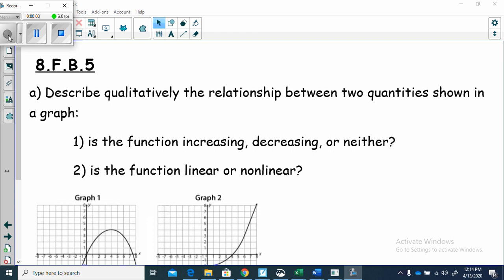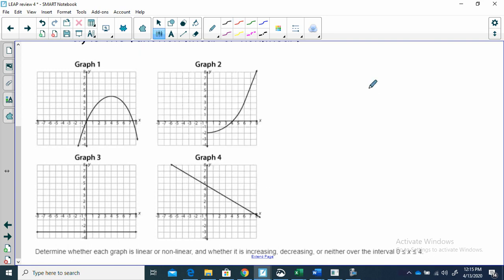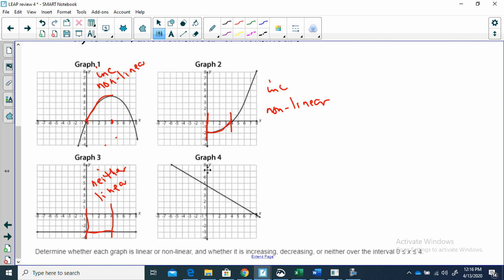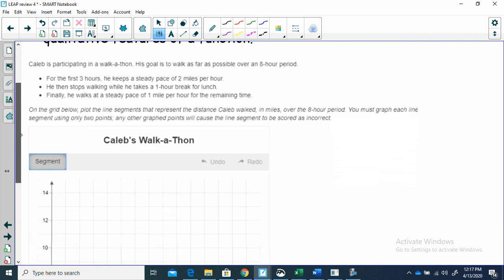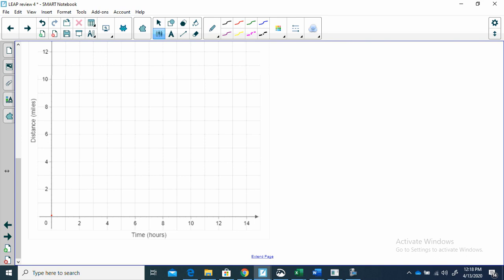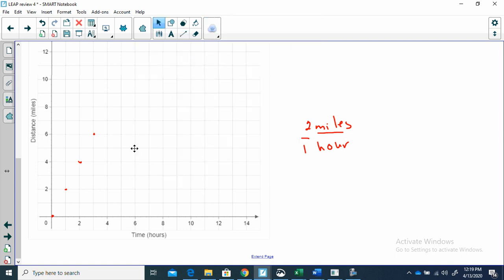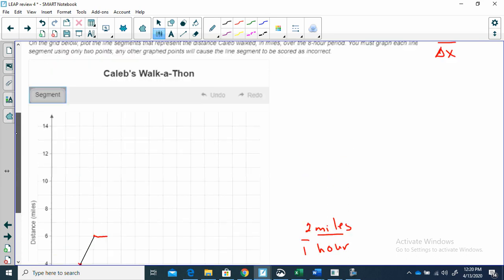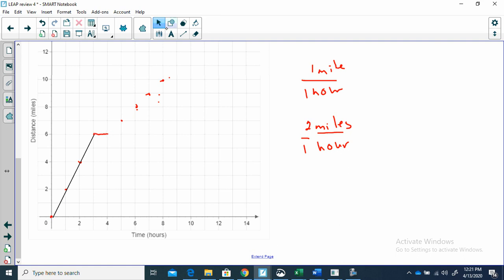8 F B 5 Increasing or Decreasing, Linear or Nonlinear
8.F.B.5 Increasing or Decreasing, Linear or Nonlinear
a) Describe qualitatively the relationship between two quantities shown in a graph
       1) is function increasing, decreasing or neither
        2) is function linear or nonlinear
b) From a verbal description, sketch a graph that represents the qualitative features of a function